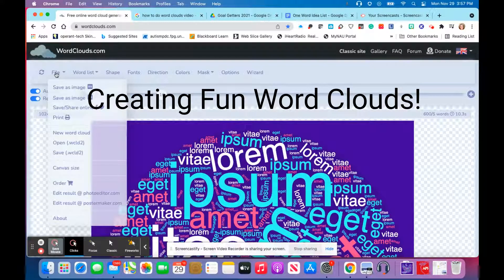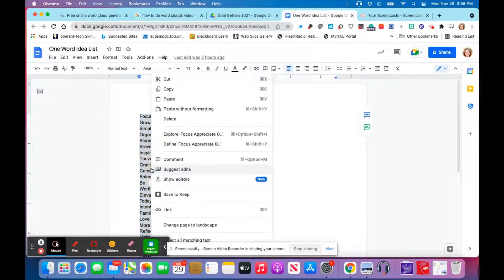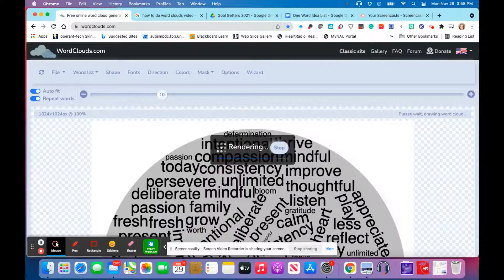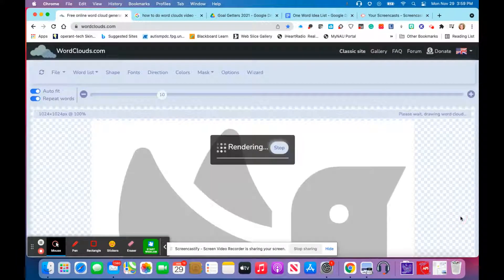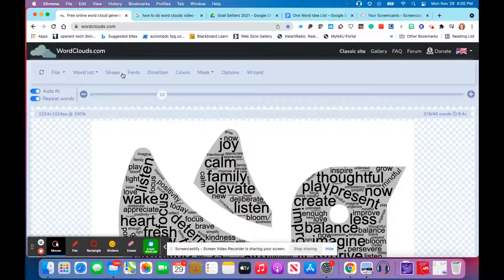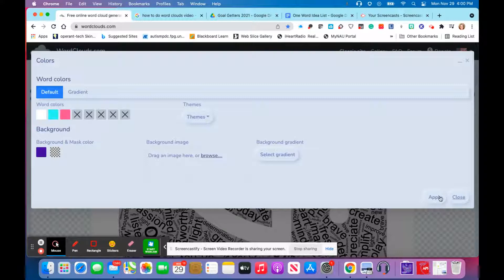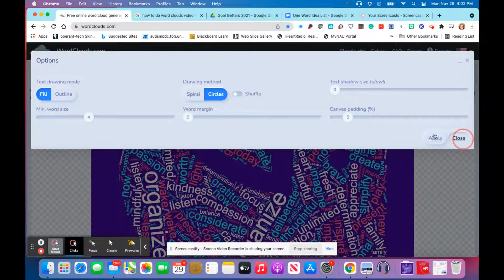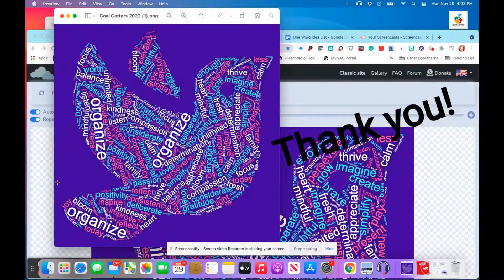Create Word Clouds with your Class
Learn how to create a word cloud with your class.